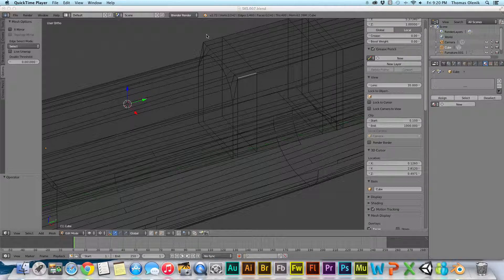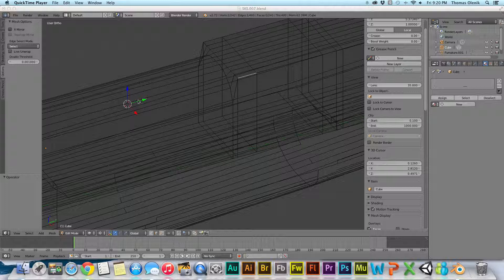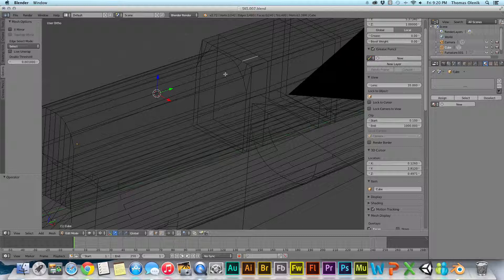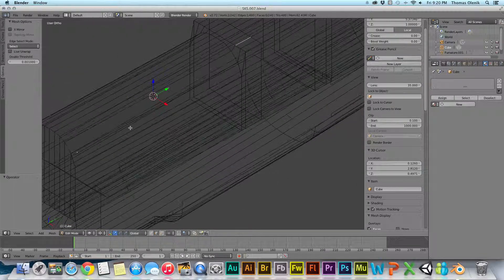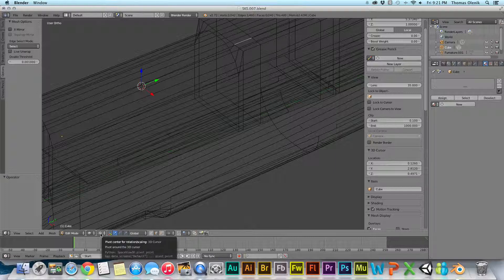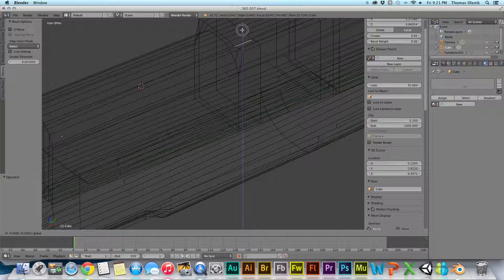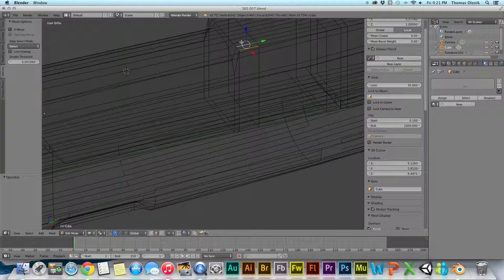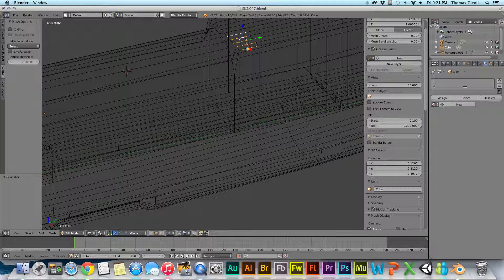Setting Transform Gizmo to Move to Selected in Blender 2.72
I just installed a new version of Blender and my transform gizmo stopped moving to objects I selected. If you are a new to Blender, and this happens to you, this video will save you some time and frustration on figuring out how to make the gizmo snap the way you want it to.